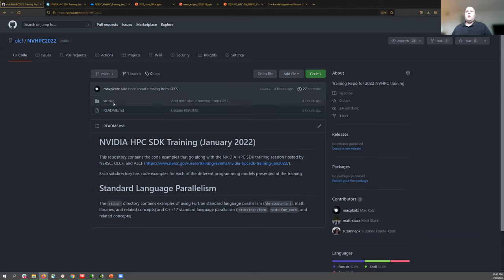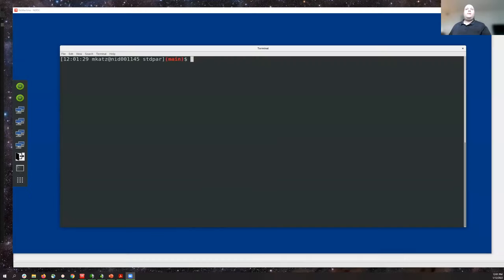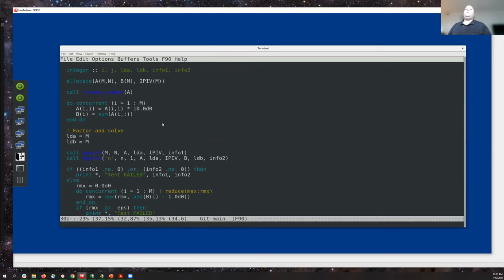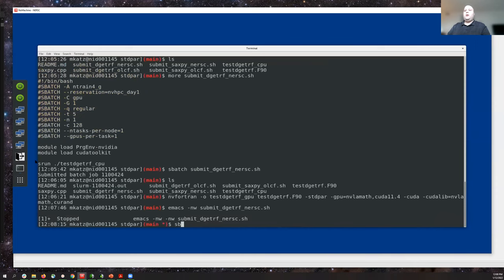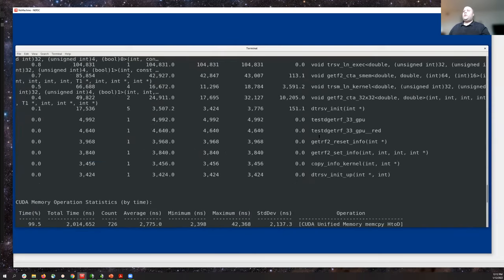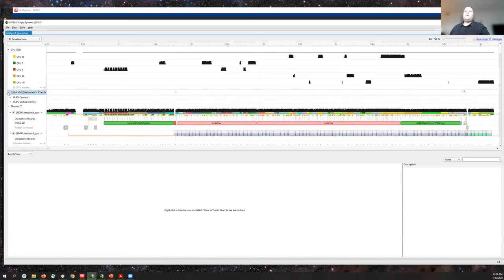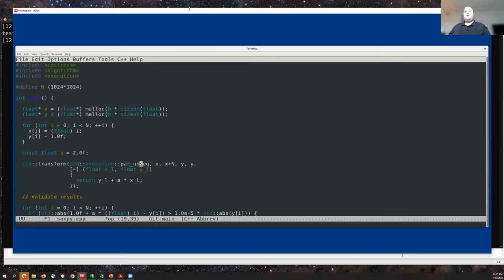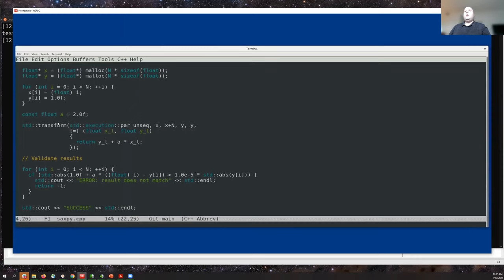7. Hands on demo: StdPar and Nsight -- Max Katz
Part of the Nvidia HPC SDK Training, Jan 12-13, 2022.